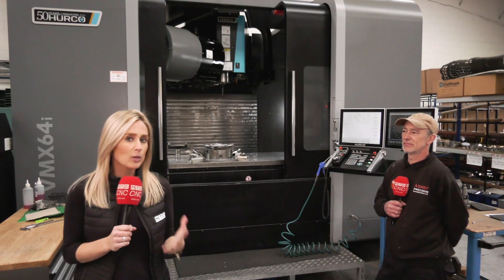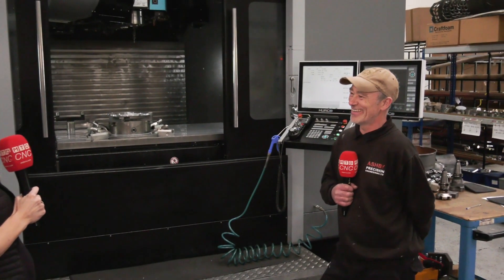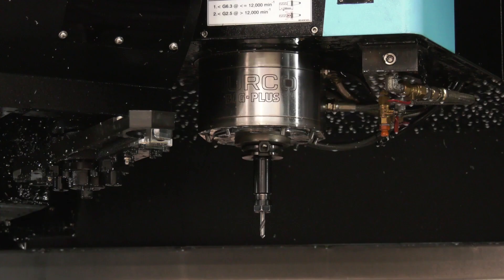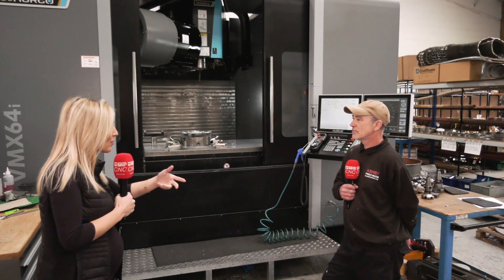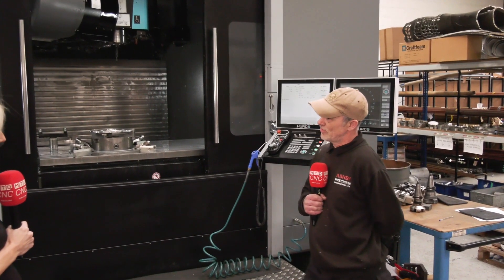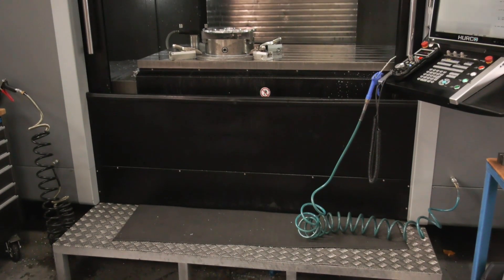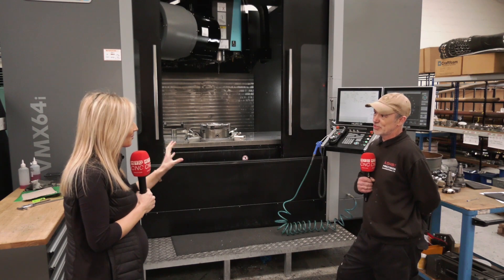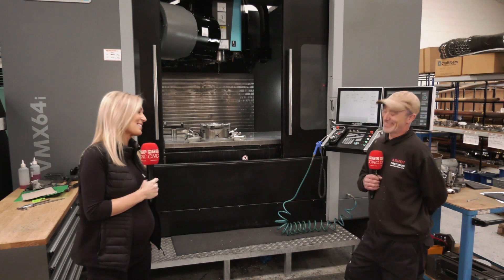Now this is a big Hurco VMC installed at Ashby Engineering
We see so many VM10's and VM20's installed by Hurco around the country. We also see just how popular this brand of machine is thanks to the control system and the general performance of the machine tool whilst in cut. How often though have you seen us do a piece on a Hurco VMC of this size, the machine is huge, the VMX 64T